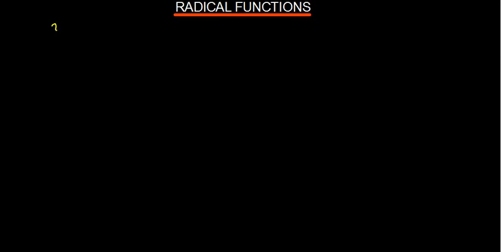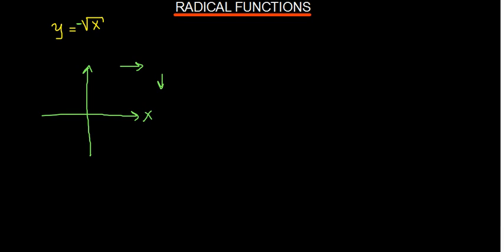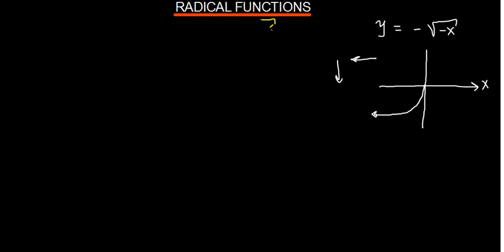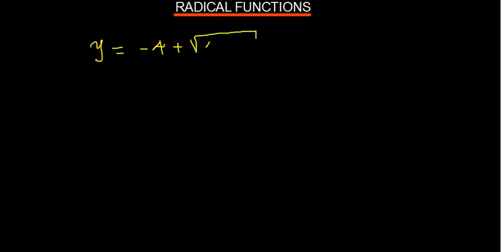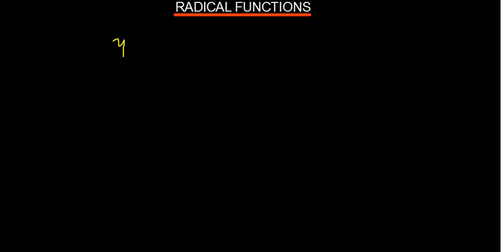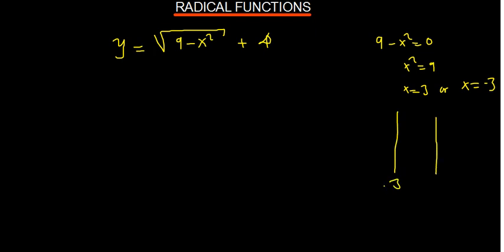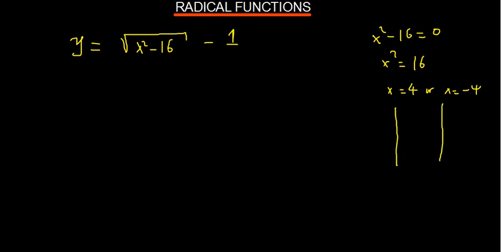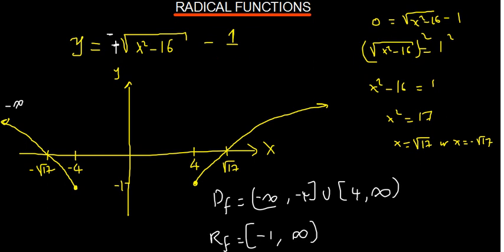SKETCHING RADICAL FUNCTIONS